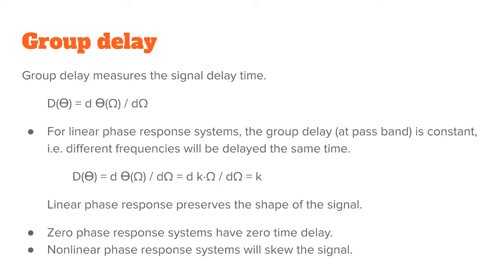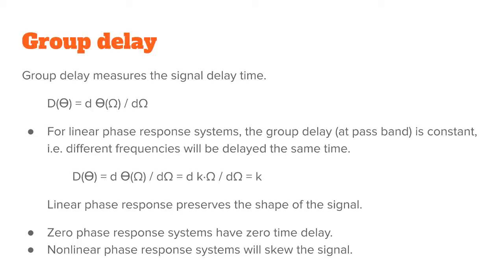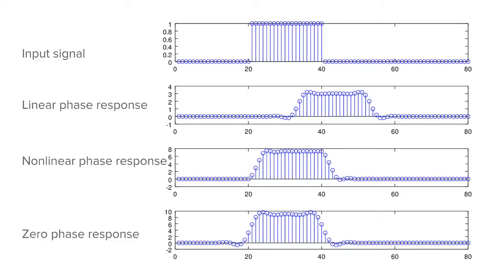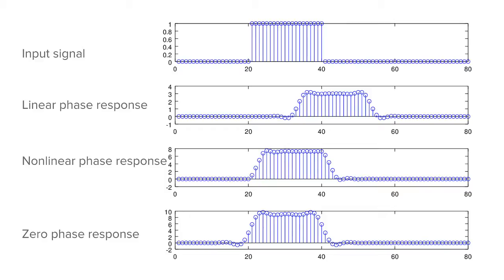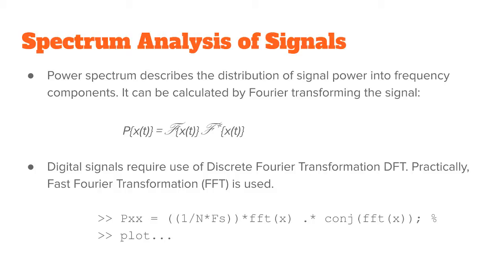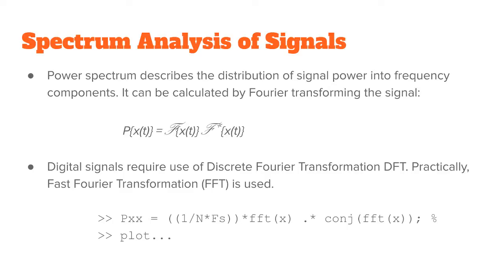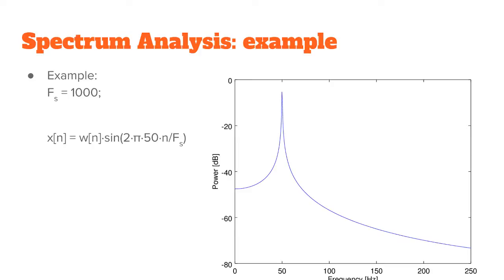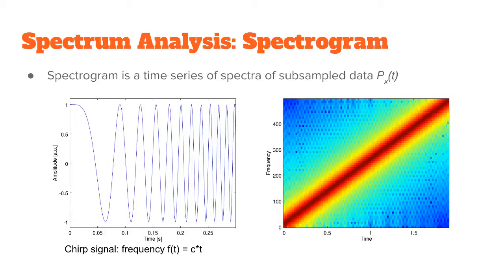EE - DSP Lecture 3B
for some reason the streaming failed...